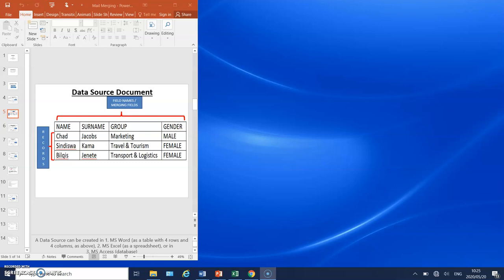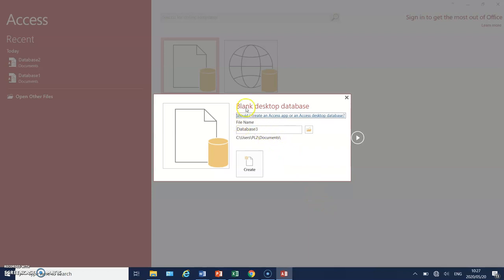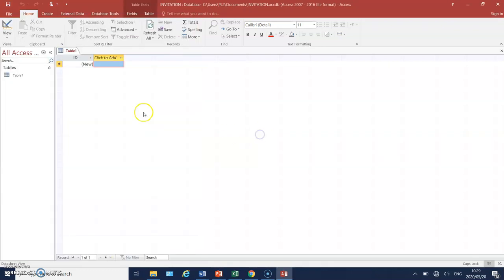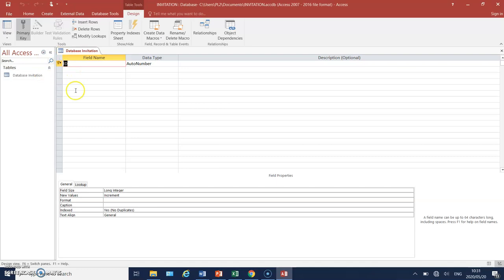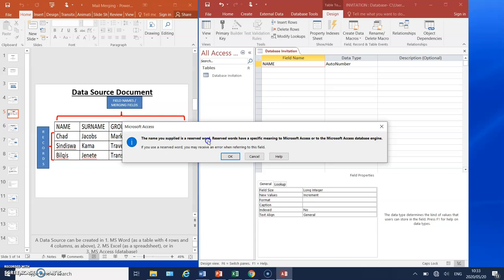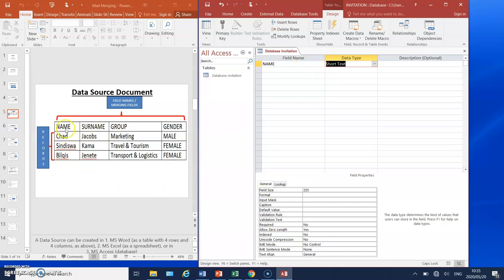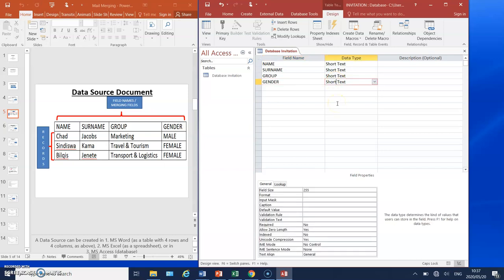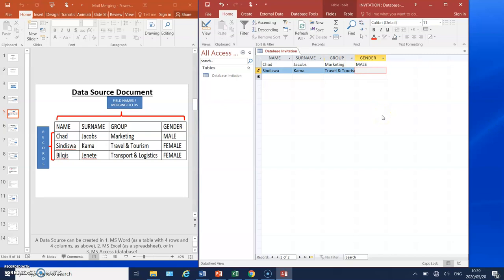Create a Data Source in Microsoft Access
How to create a Data Source in Microsoft Access.

NCV (National Certificate Vocational) Level 4 College of Cape Town